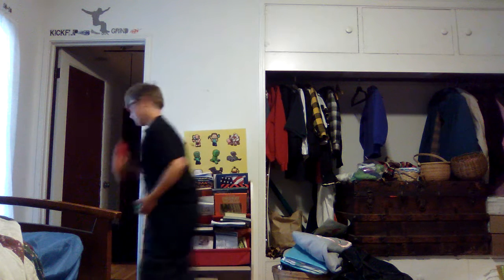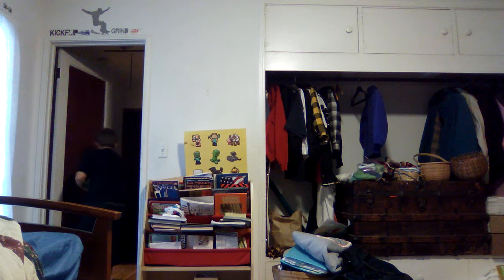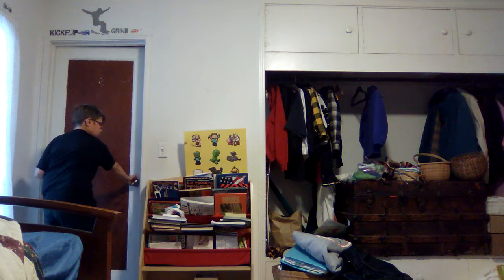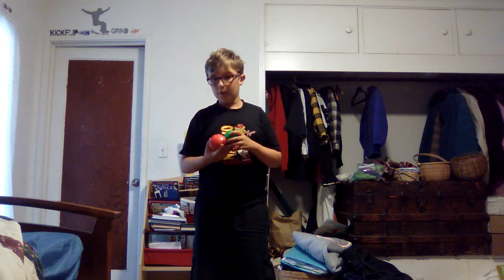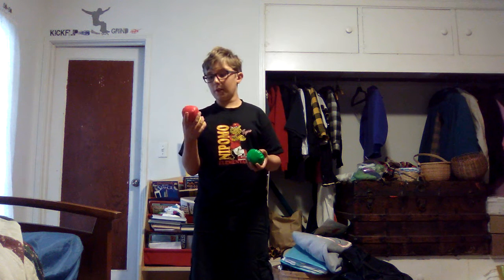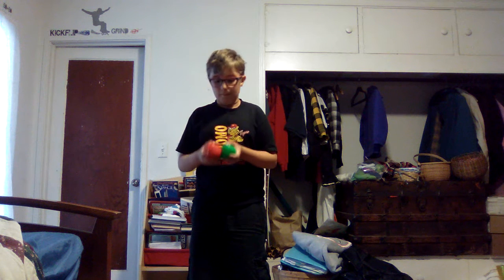How to juggle 3 balls(cascade/r. cascade)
Today I'm going to show you how to juggle 3 balls. The Cascade and the reverse Cascade.